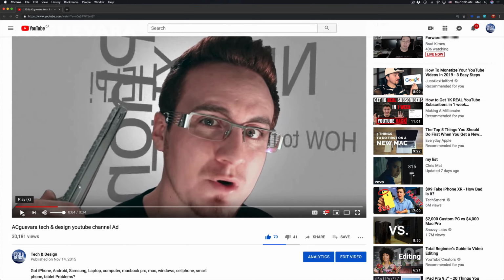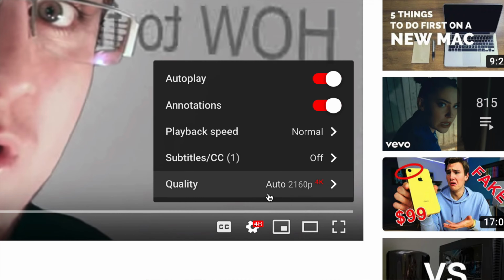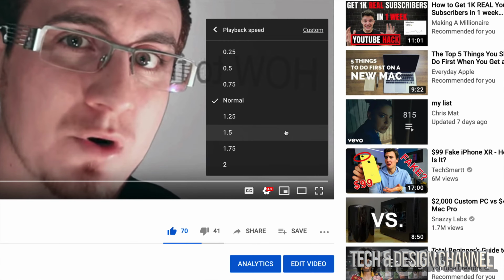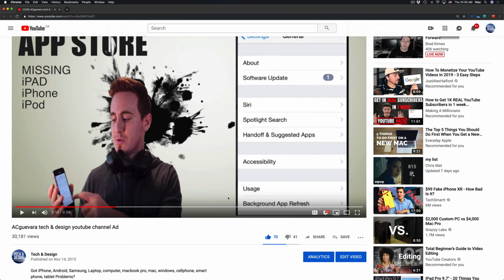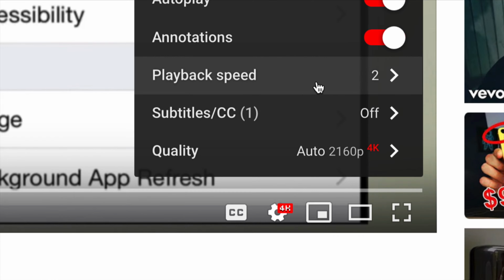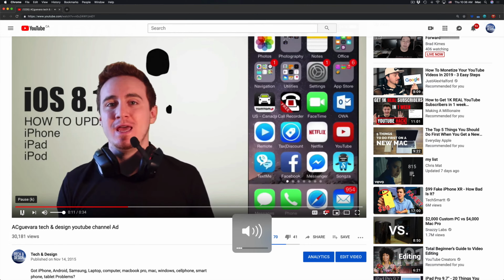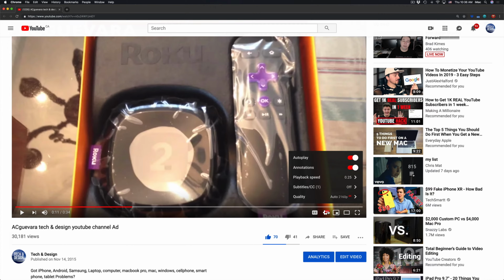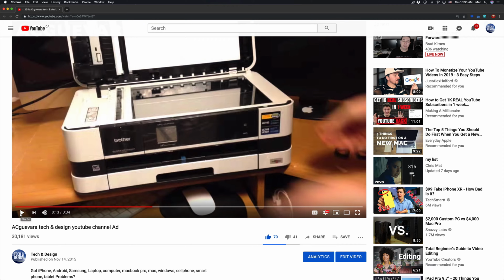How to Slow Down/ Speed Up any YouTube Video on Mac | MacBook, iMac, Mac mini, Mac Pro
Play video in Slow Motion and in Fast Speed on Youtube Google Chrome on Mac